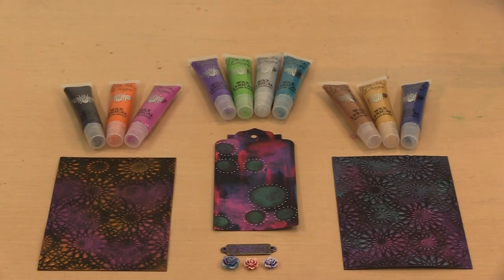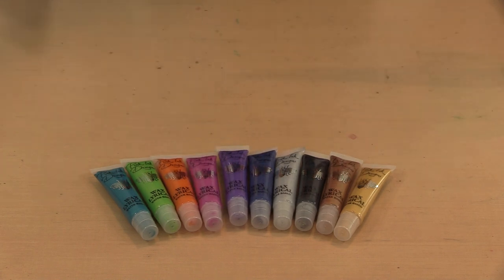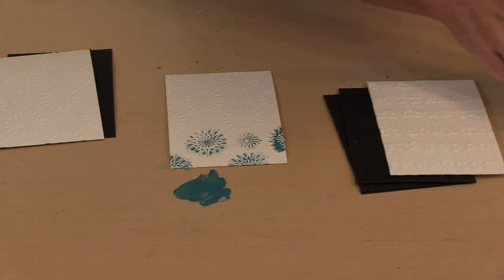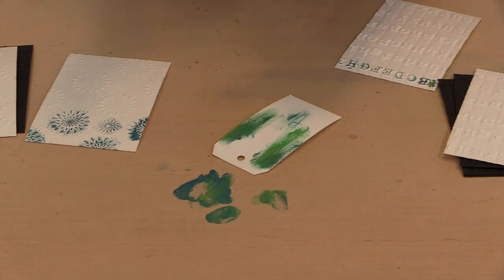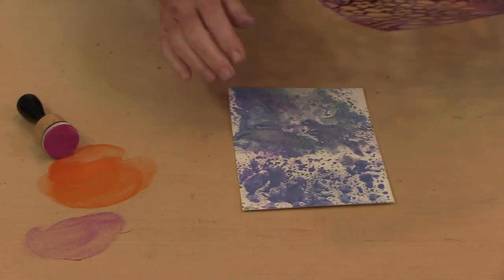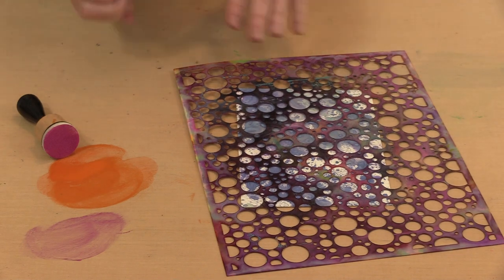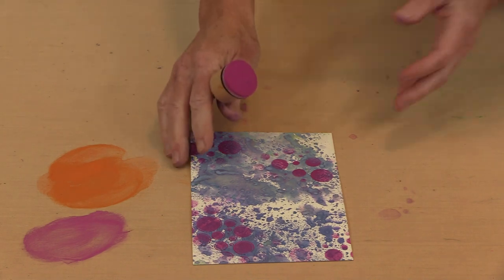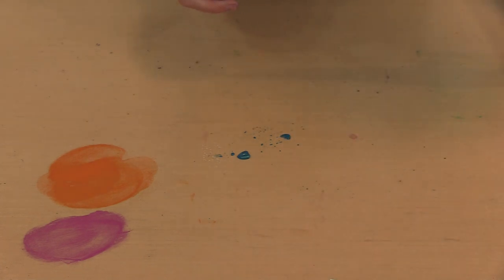Playing With Pink Ink's Wax Lyrical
Save 15% on journaling, rubber stamp & mixed media supplies. Spend $50 and save 50% on US shipping or 20% for international orders.  Click "show more" for links to the products & promo details...

* Tim Holtz 3D Texture Fades - I used Kaleidoscope and Typewriter
* Joggles Index Cards - I used Black Smooth & Sturdy and Watercolor
* Elizabeth St Hilaire's Stencils & Masks - I used Planet Peacock
* Joggles Stencils & Masks - I used Dotted Grid & Bubble Blast